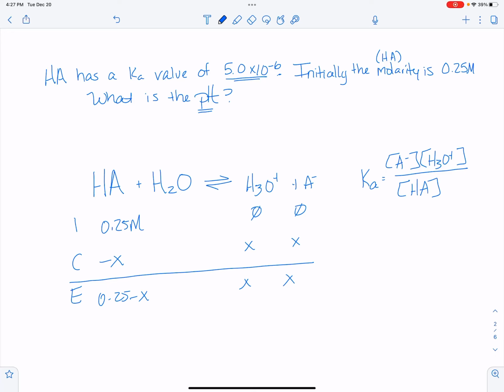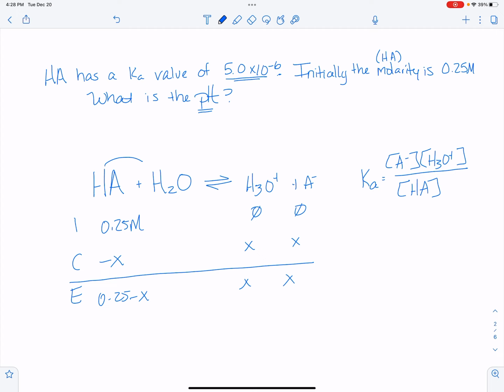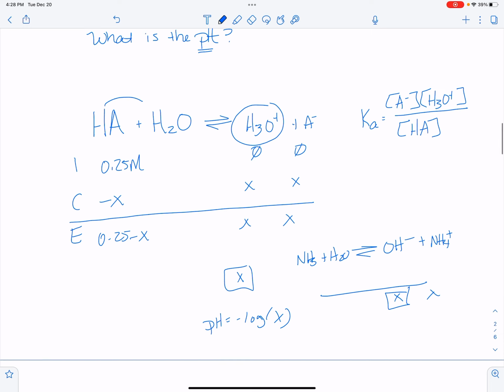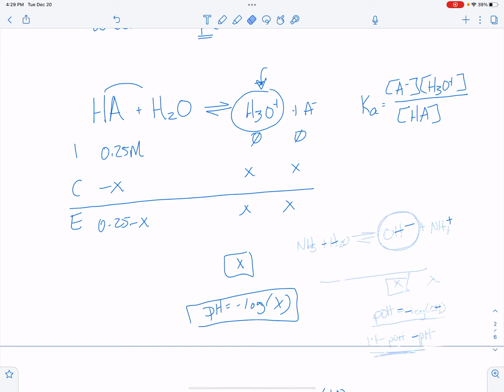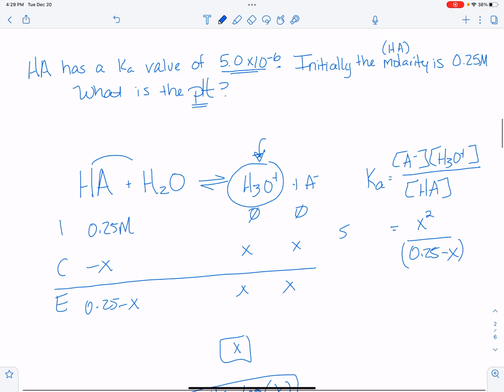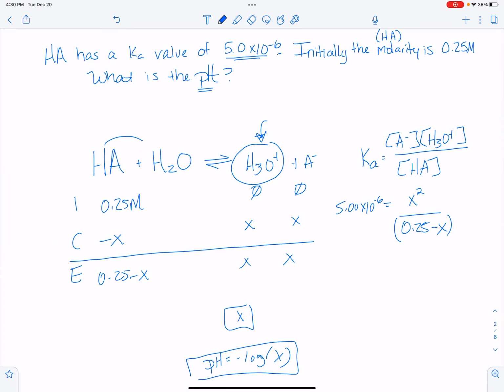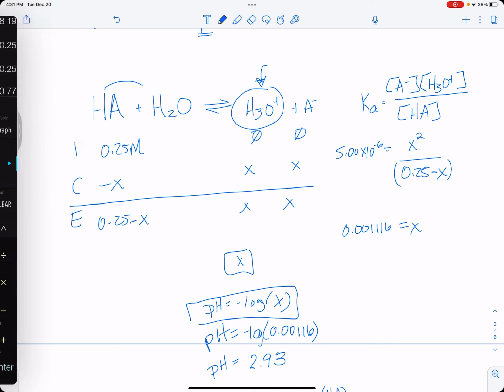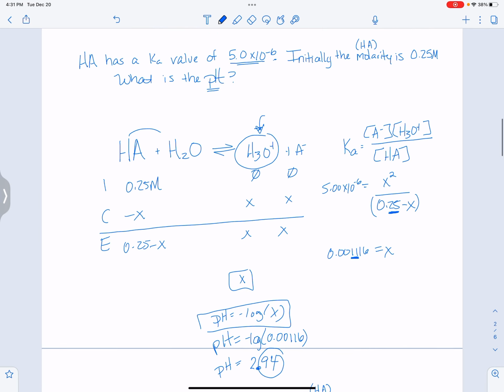Teach Ka to pH Without Assumption w/cc